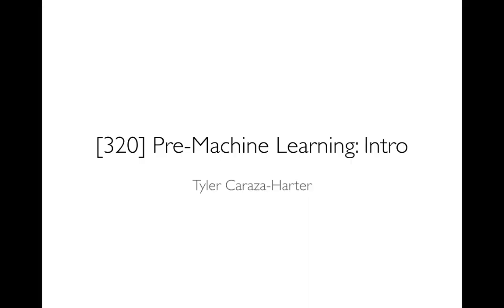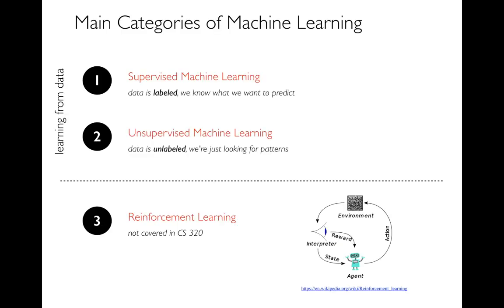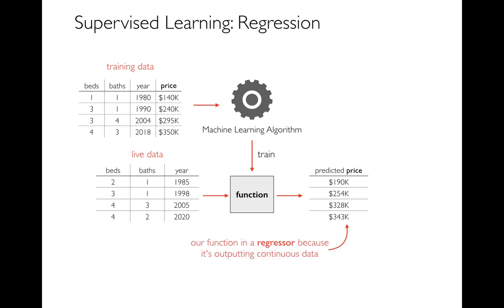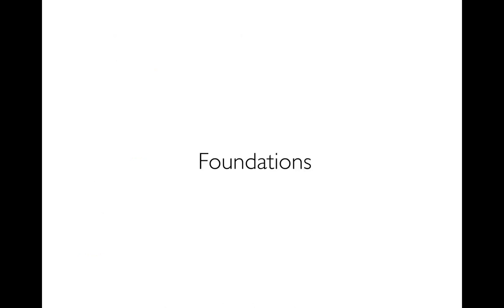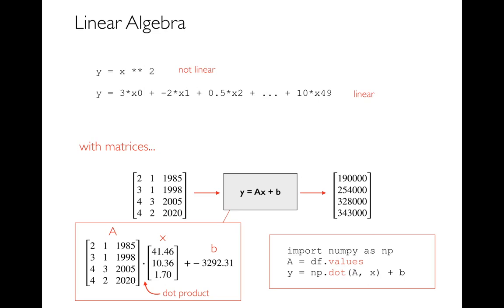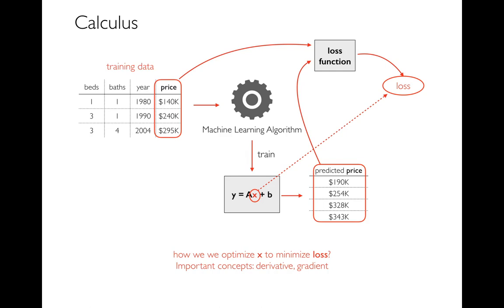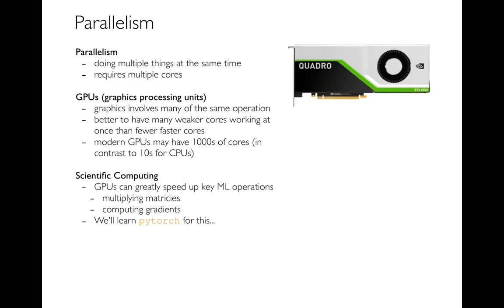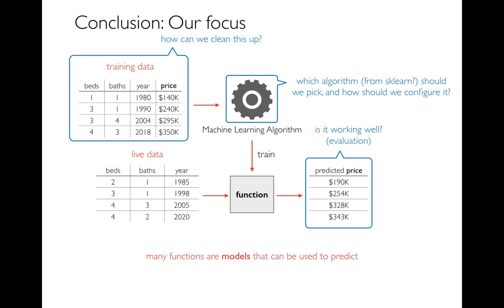CS 320 Apr 1 (Part 1) - Pre-Machine Learning Intro